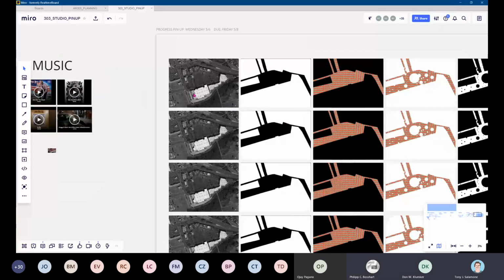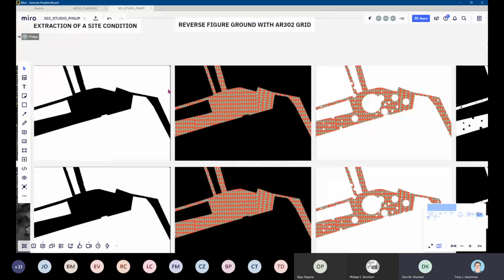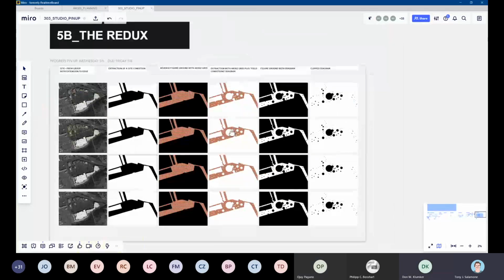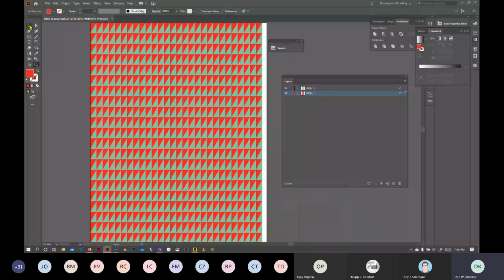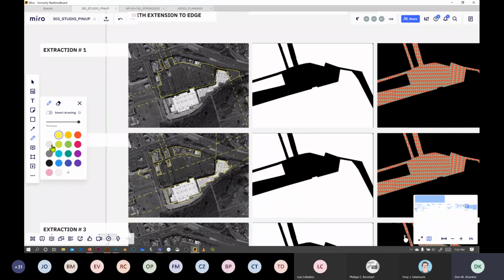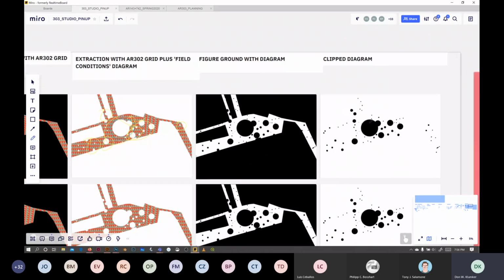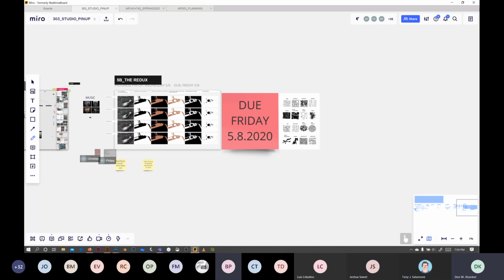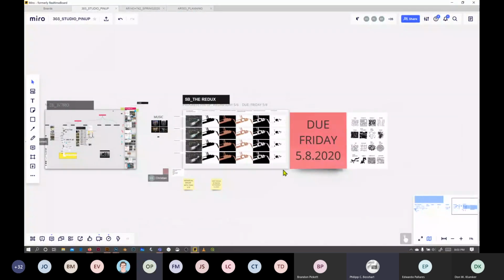5B (The Redux) Brief and Techniques